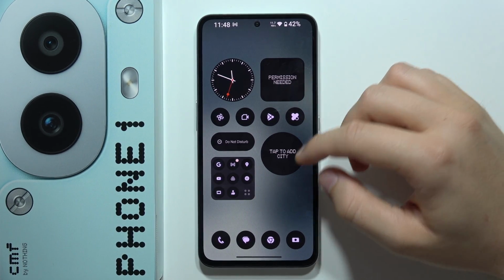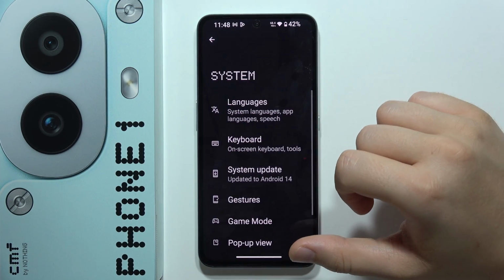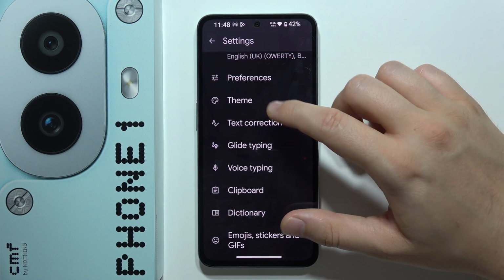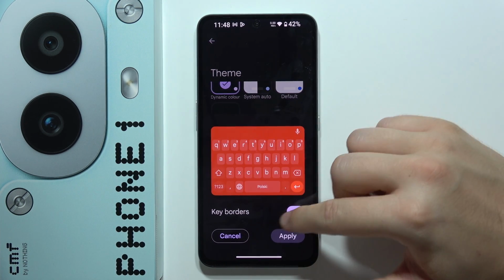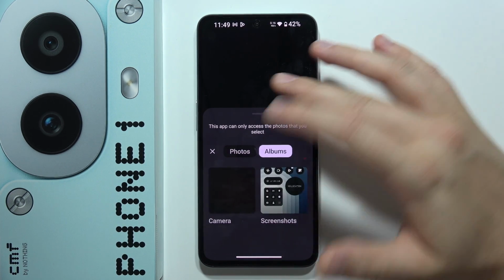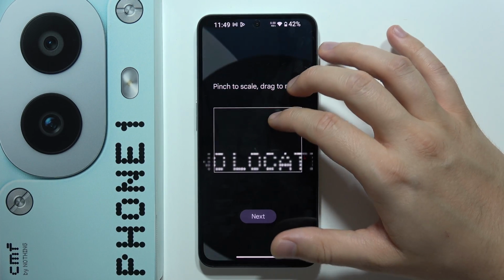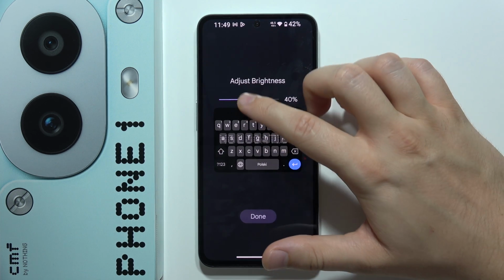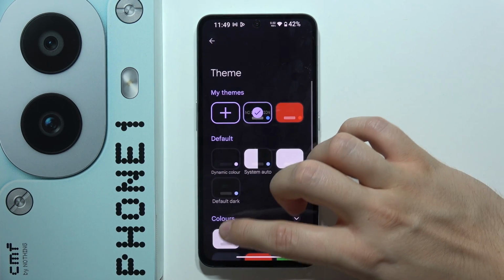CMF Phone 1: How to Change Keyboard Theme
Learn how to customize your CMF Phone 1 by changing the keyboard theme. Follow these simple steps to personalize the look of your keyboard with a theme that suits your style.

Change keyboard theme CMF Phone 1
Customize keyboard appearance CMF Phone 1
CMF Phone 1 keyboard theme settings
How to set keyboard theme CMF Phone 1
Personalize keyboard look CMF Phone 1